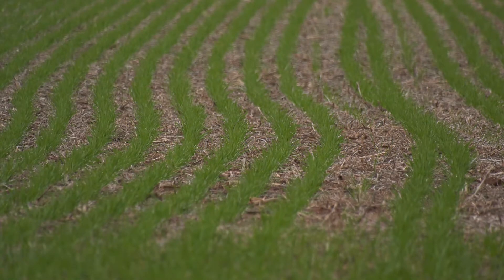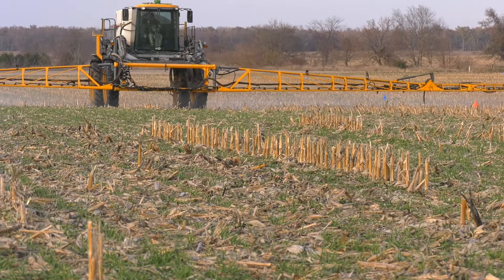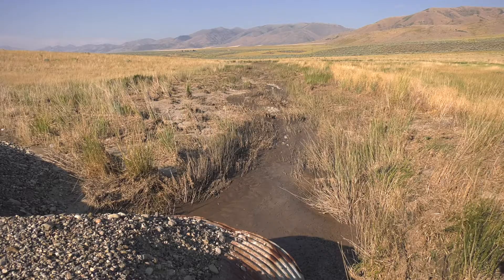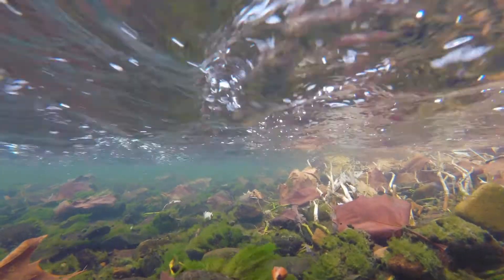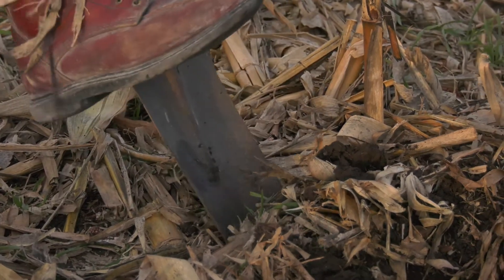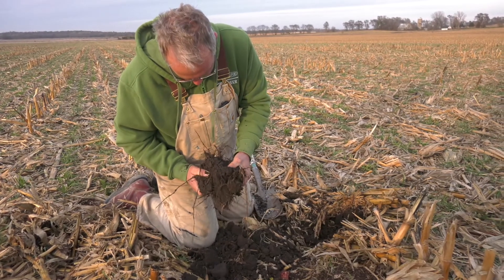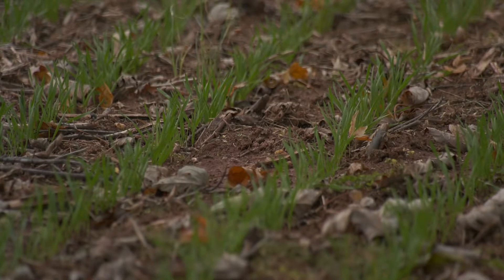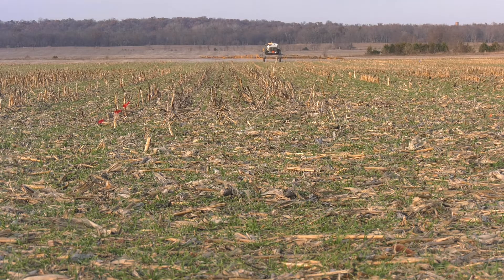Farm Bill and Soil Health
America loses 6 pounds of topsoil for every pound of food produced. Federal Farm Bill and state conservation programs can help restore healthy soil on America’s farms and ranches.